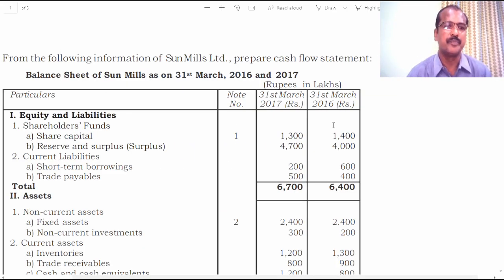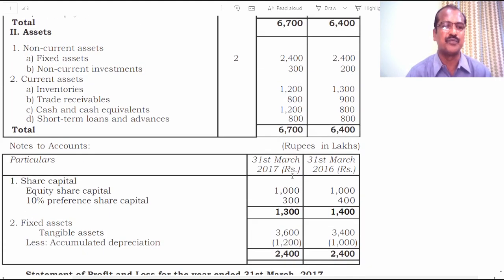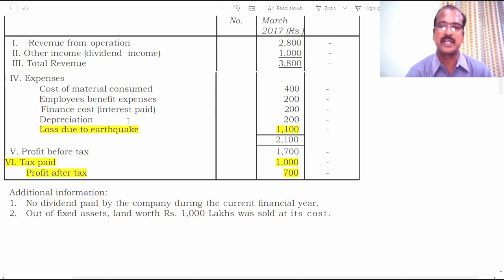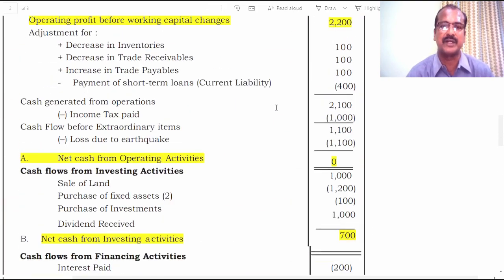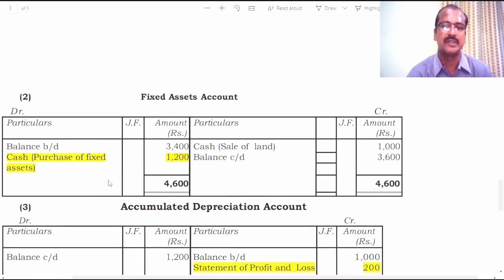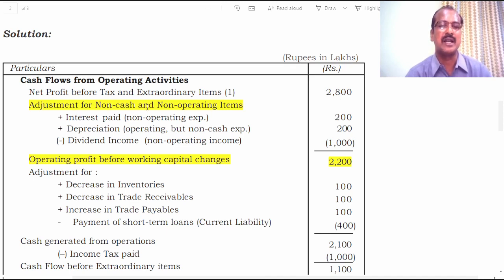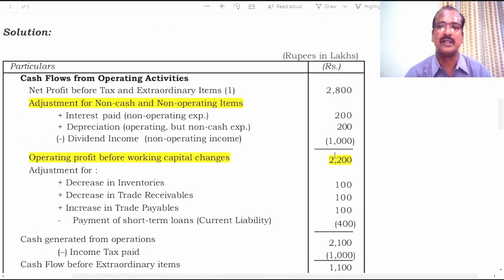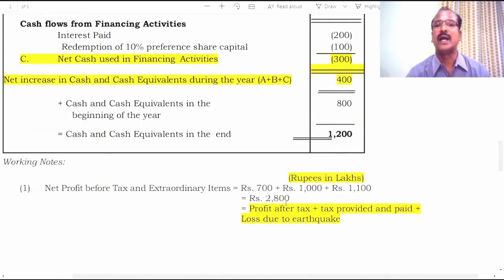CASHFLOW STATEMENT- Practical problem- 5 (INDIRECT METHOD- AS-3) for +2, Degree, and prof. Courses.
This video details the step-by-step procedure of preparing Cash Flow Statement under indirect method of AS-3.